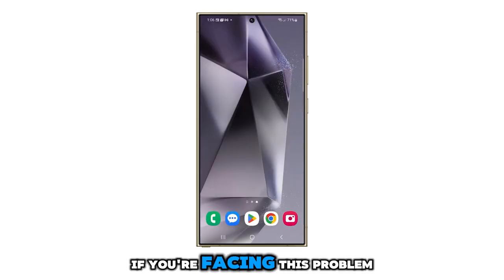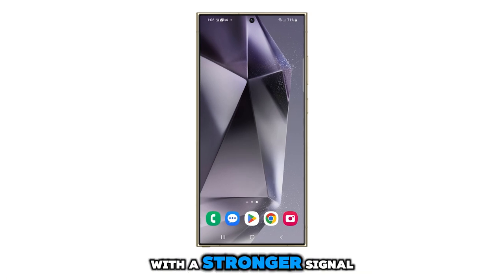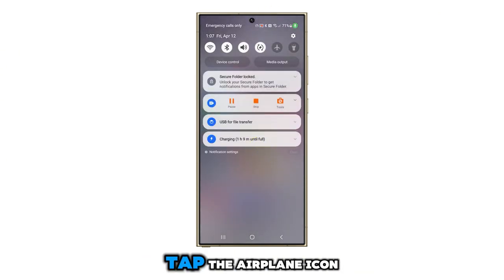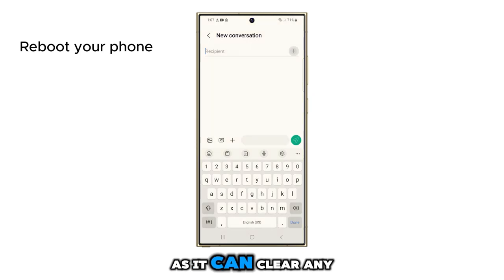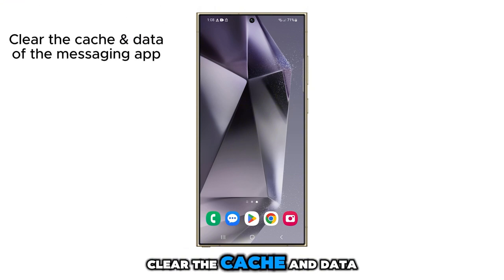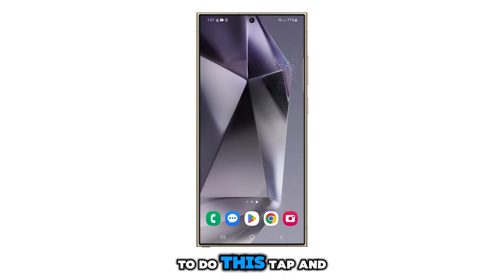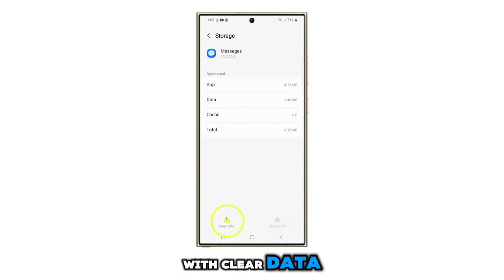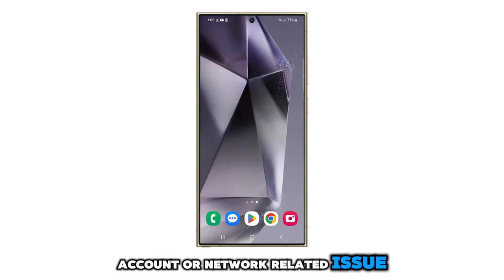How To Fix A Samsung Galaxy Phone That Can’t Receive Text Messages / SMS (2024)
In this video, you'll learn what to do if your Samsung Galaxy suddenly stops receiving text messages, which can be caused by various factors. If you're experiencing this issue, start by checking your network or reception status by looking at the bars on the upper right corner of your screen. If you still face problems, try enabling airplane mode momentarily, rebooting your phone, or clearing the cache and data of your messaging app to resolve the issue. If all else fails, reaching out to your carrier might be necessary to address potential account or network-related issues.